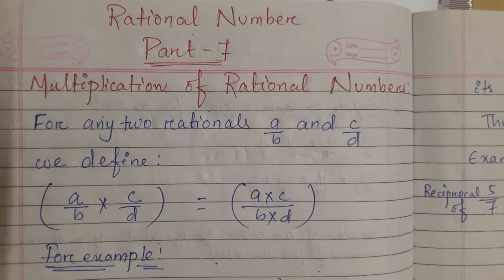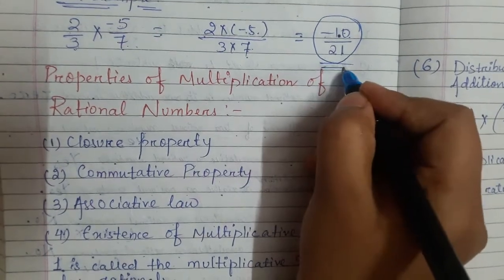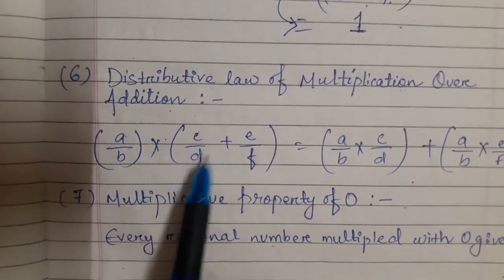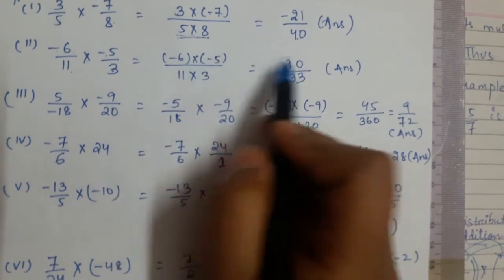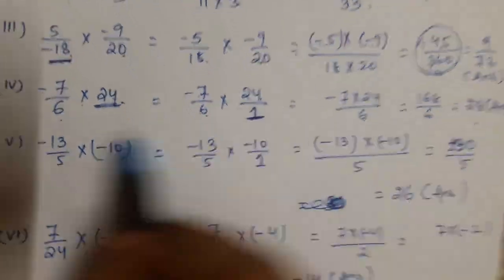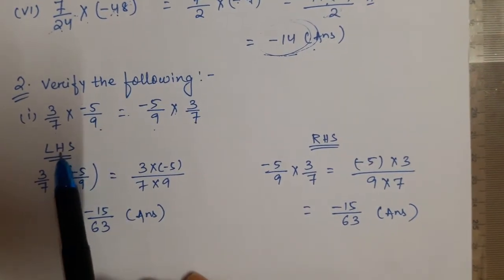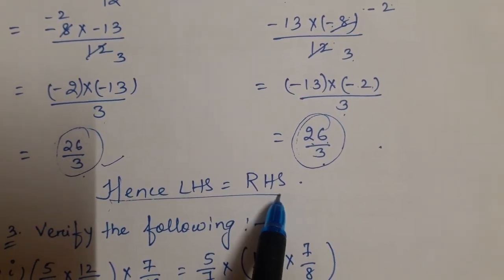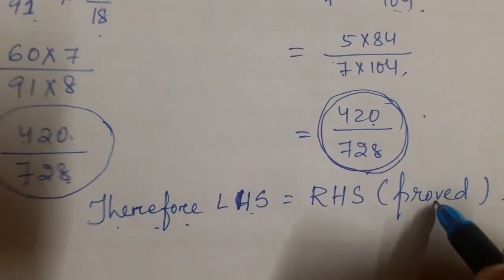Maths Rational Numbers part- 7 multiplication properties...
In this vedio we have described about Rational Number for class 8 students for CBSE